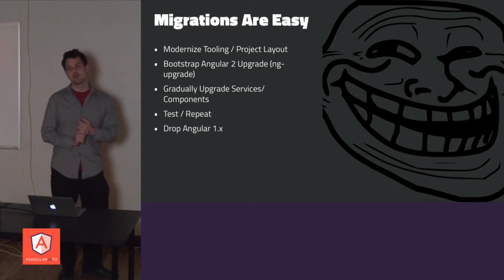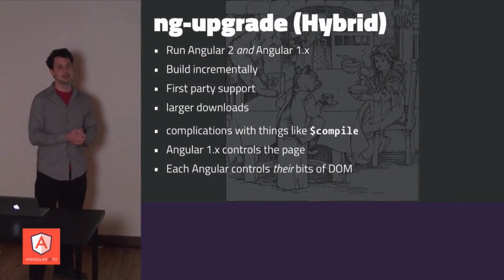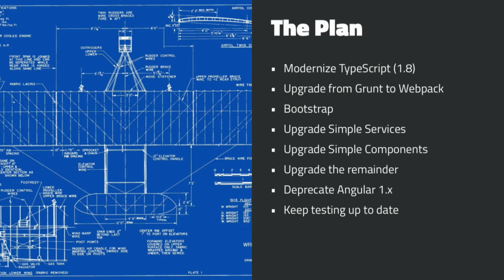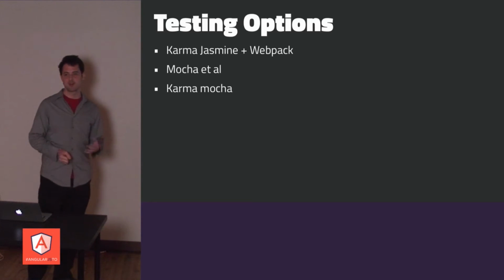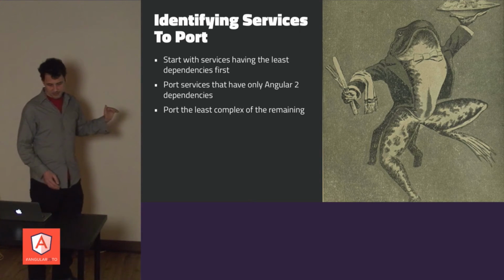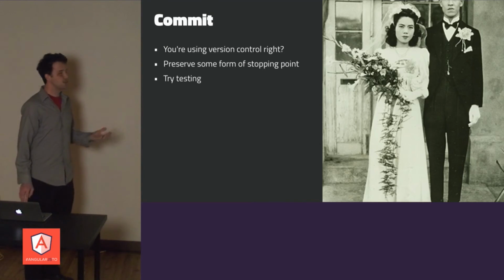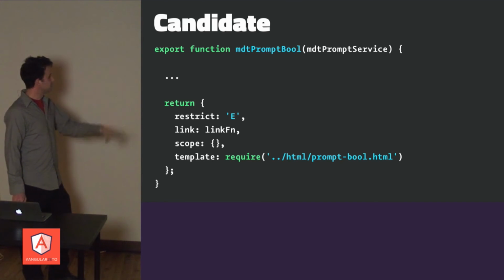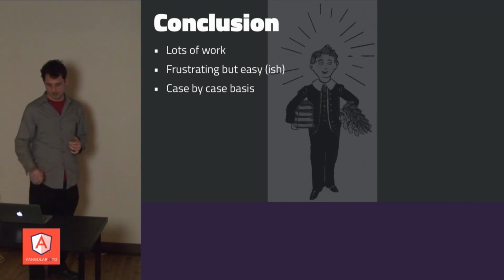Michael Bennett: Upgrading Your Angular 1.x App to 2.0 (AngularJS Meetup - February 22, 2016)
AngularJS Meetup - February 22, 2016

Angular 2 is a significant upgrade from Angular 1.x. Upgrading Angular 1.x applications to 2.x is a non-trivial task, but it does not have to be overly challenging either. This talk will walk the audience through upgrading a moderately well structured Angular 1.x application to a state of the art Angular 2 application.

Speaker's Bio: Michael Bennett

Michael is a full stack developer specializing in JavaScript and its variants. He's been a major contributor to the Angular 2.0 training and projects at Rangle.io. He has been involved in web development in one form or another since 1995 and dreams in source code.